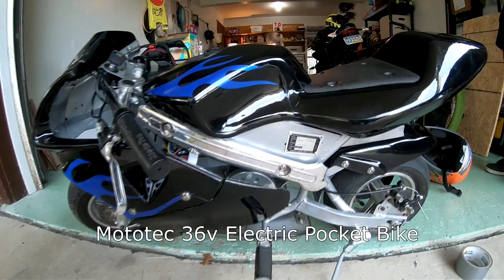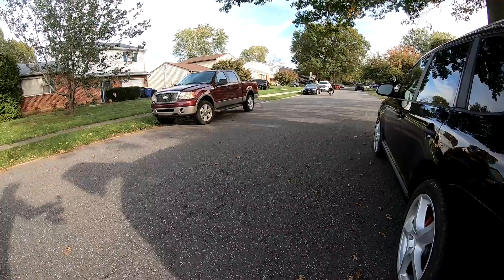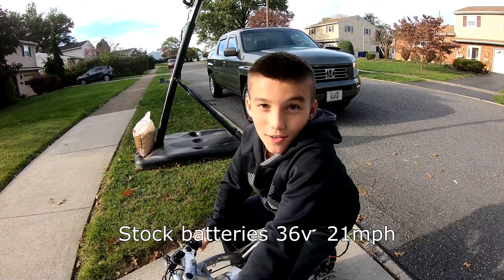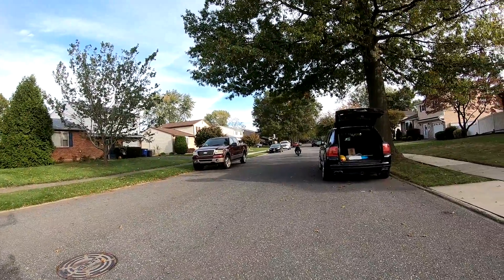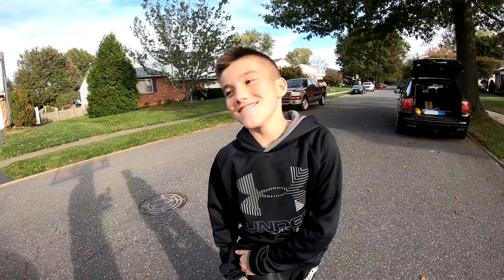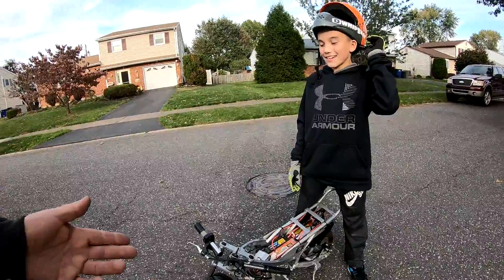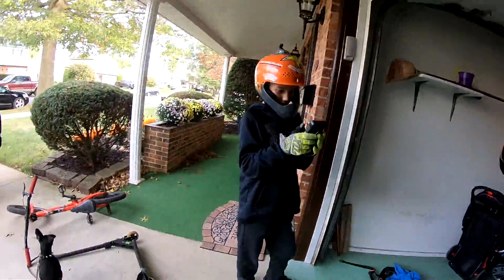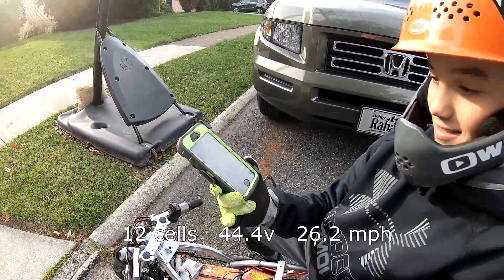Electric Pocket Bike Breaks the Speed Limit on Lipo Batteries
We replaced the 3 sealed 12v batteries with Lipo RC car batteries.  Tested top speed on 10, 11 and 12 cells (37-44.4 volts)